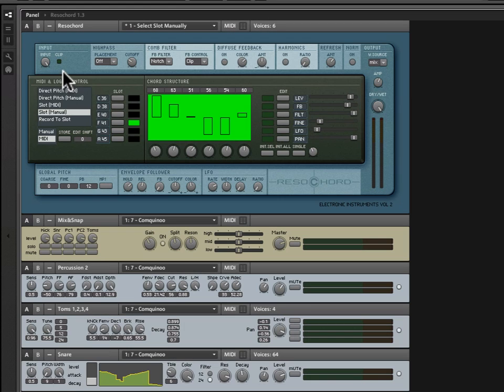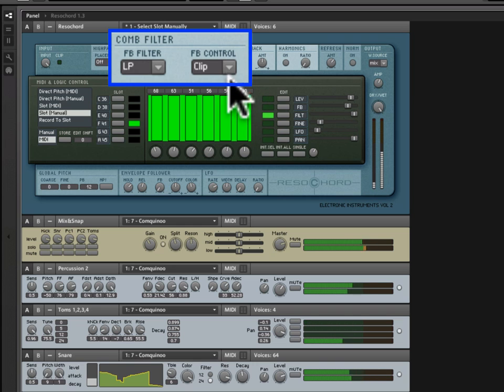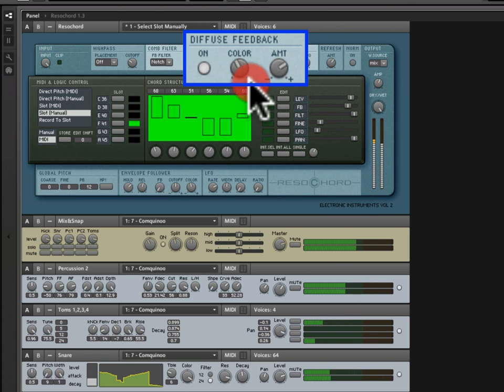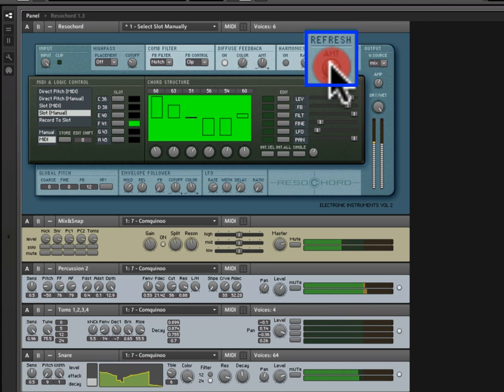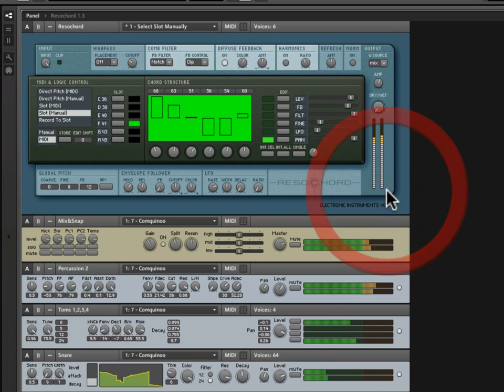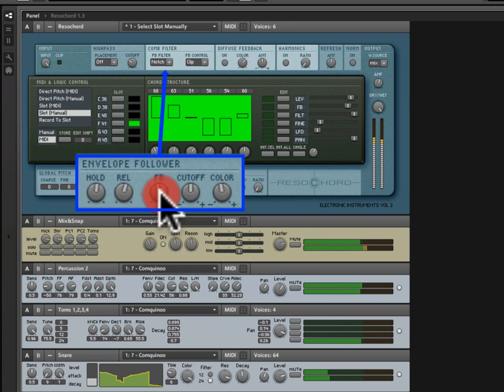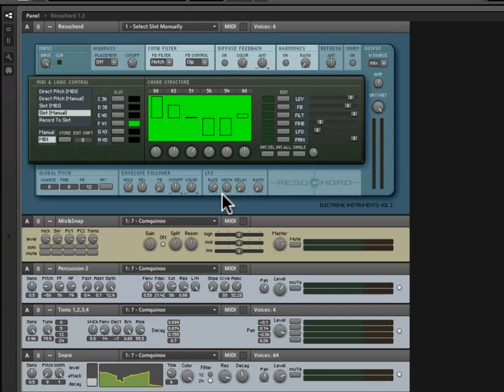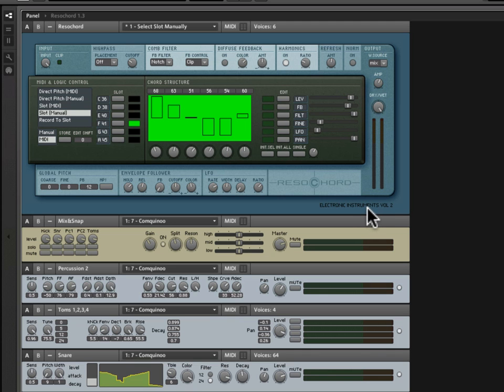Native Instruments REAKTOR's Resochord - Part 5 - Parameters II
Part II of our in-depth tour of Resochord's parameters.